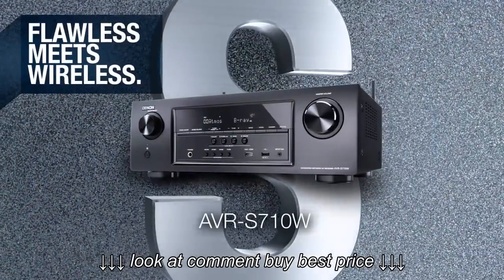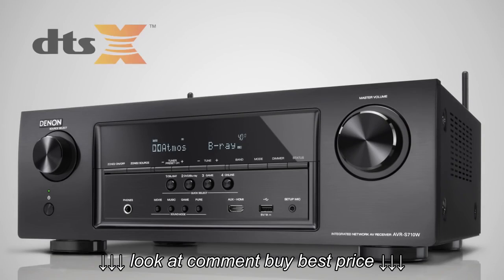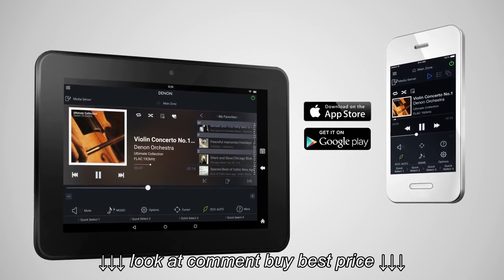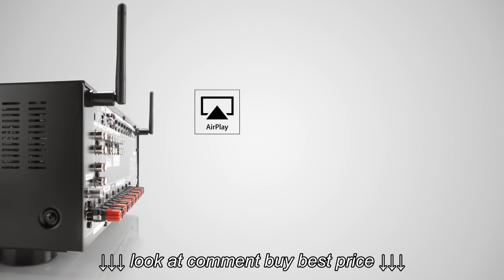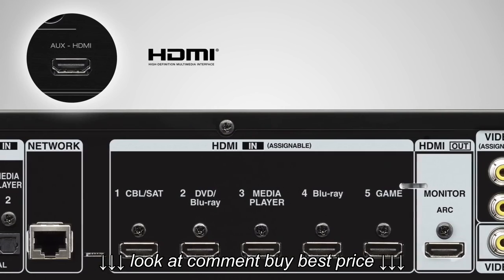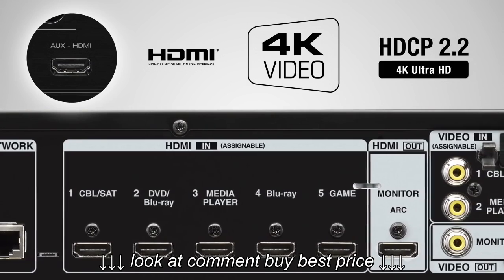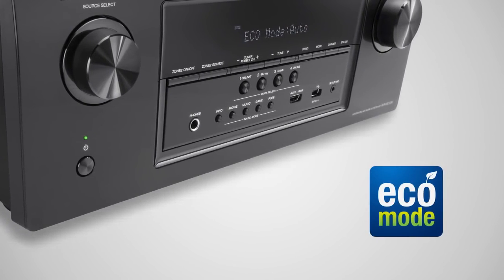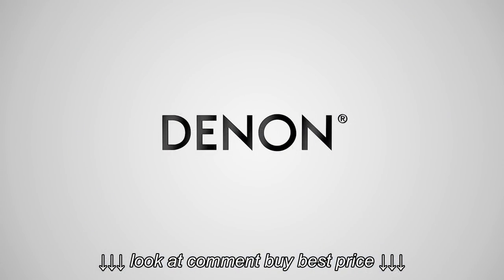Denon AVR S710W Flawless Meets Wireless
Denon AVR S710W   Flawless Meets Wireless, Denon AVR S710W   Flawless Meets Wireless